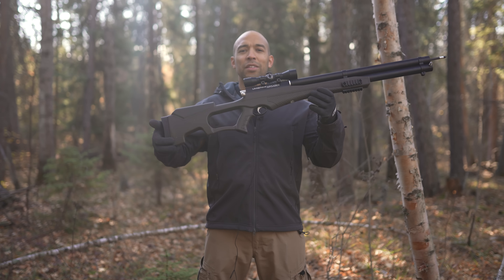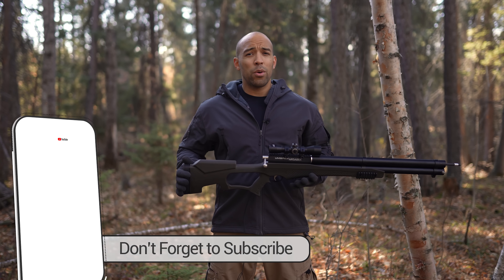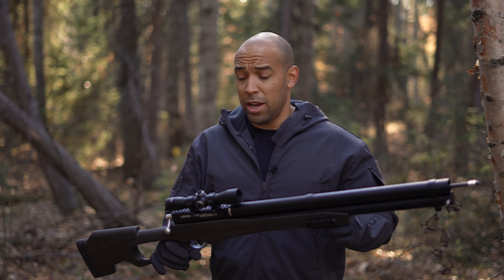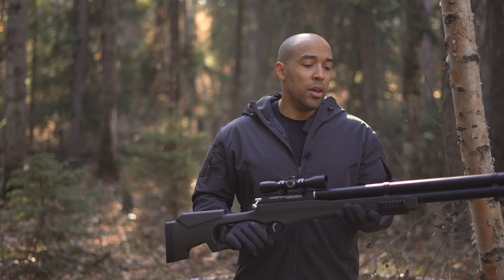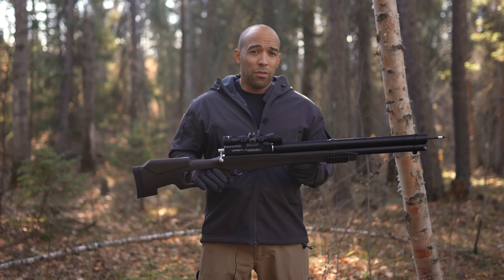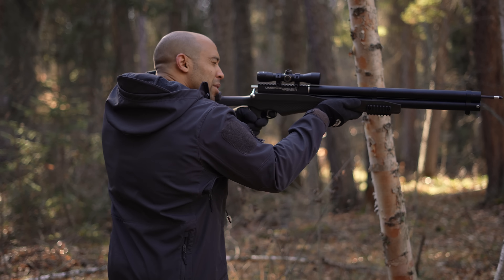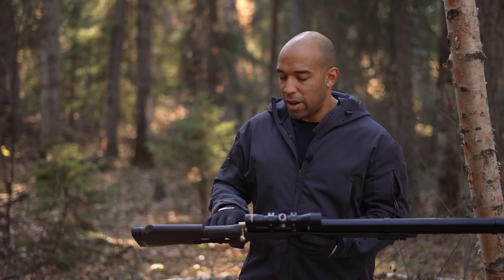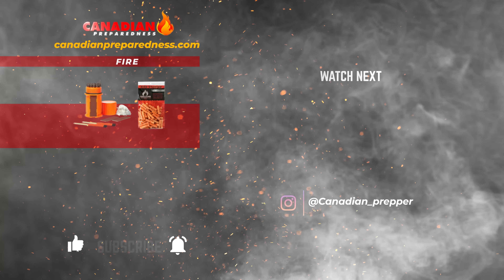Is This The Ultimate Apocalypse Tool? Umarex Airsaber Airbow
I love checking out new and innovative solutions for procuring wild game especially if we go into hard times. Some of these tools are just too cool to pass up and warrant I make a video about them, check this out!